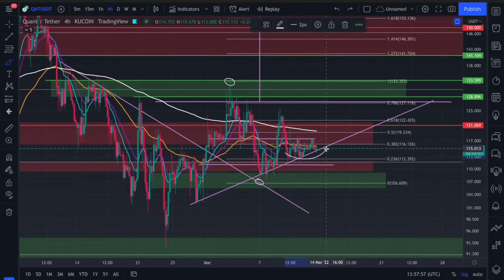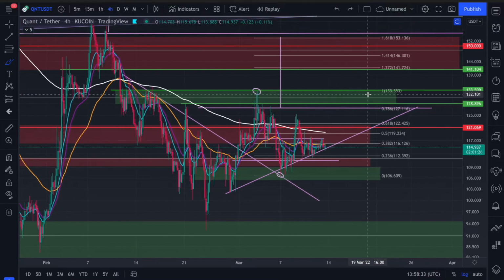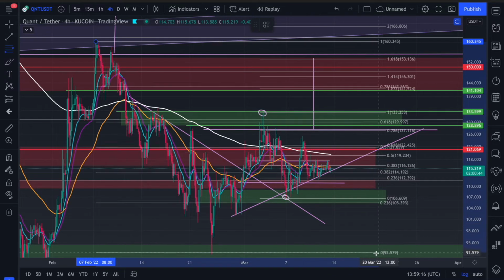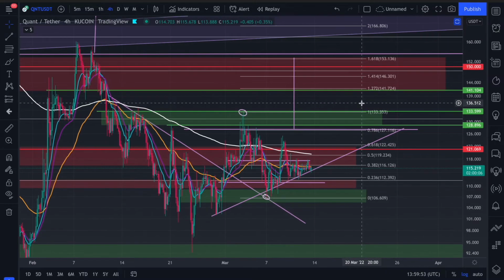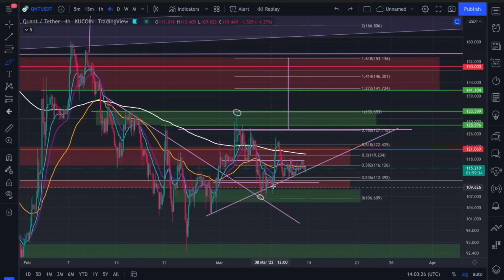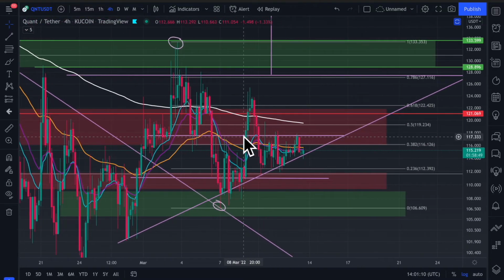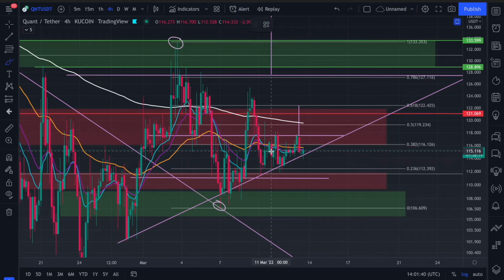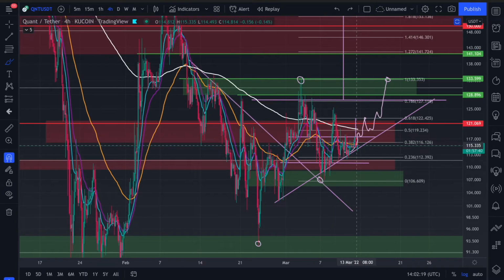QUANT QNT STILL BULLISH INSIDE ASCENDING TRIANGLE!